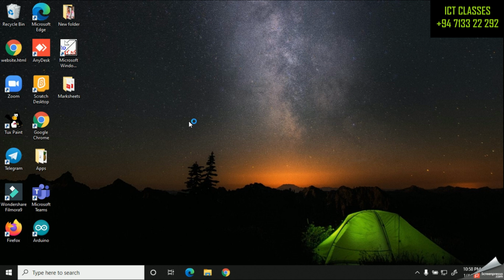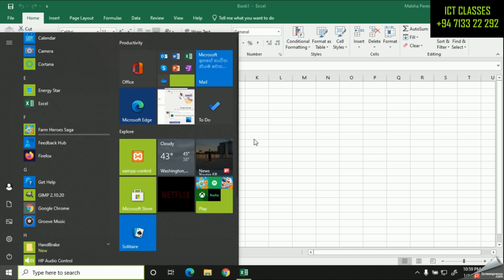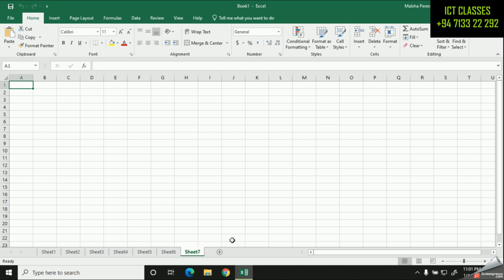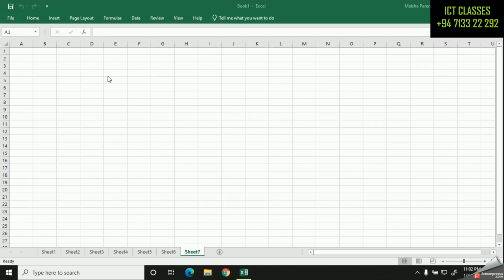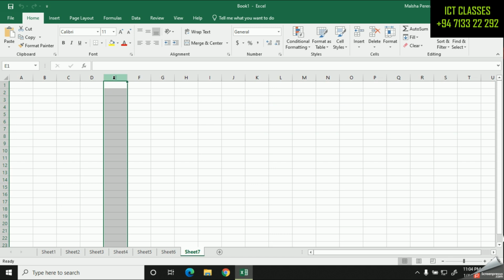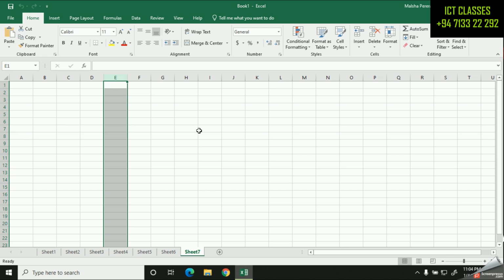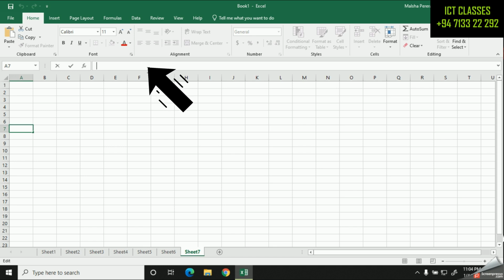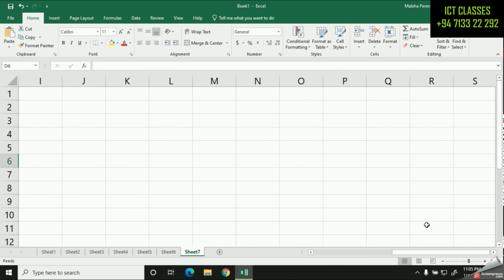𝐇𝐨𝐰 𝐭𝐨 𝐮𝐬𝐞 𝐌𝐢𝐜𝐫𝐨𝐬𝐨𝐟𝐭 𝐄𝐱𝐜𝐞𝐥 | 𝐛𝐞𝐠𝐢𝐧𝐧𝐞𝐫𝐬 𝐠𝐮𝐢𝐝𝐞 (𝐏𝐚𝐫𝐭 -𝟏)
By watching this you can learn the basic parts and features of Microsoft Excel 2016 ...

***Specially dedicated for Students & Working Crowd***
Try and share your ideas with us!

You can get easy and quick tips when using MS Teams with the below video links.